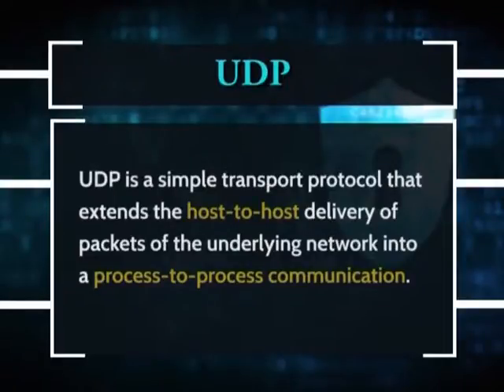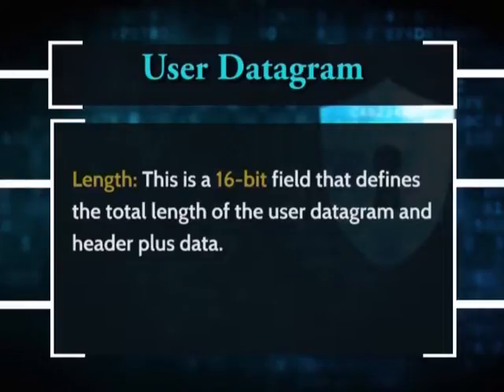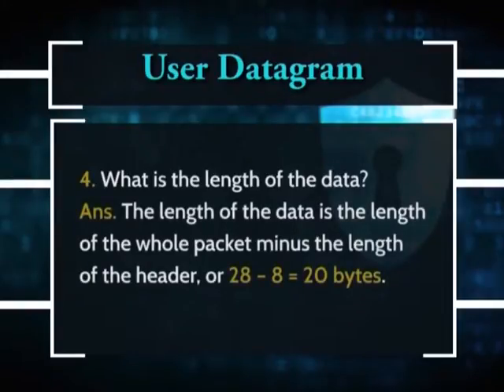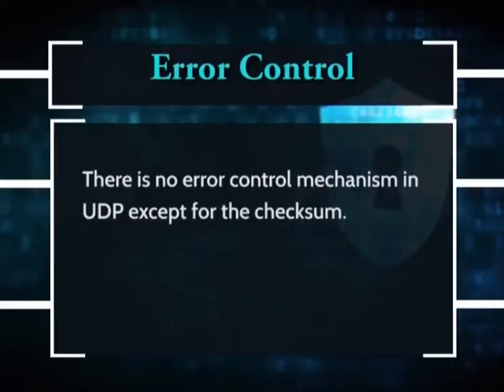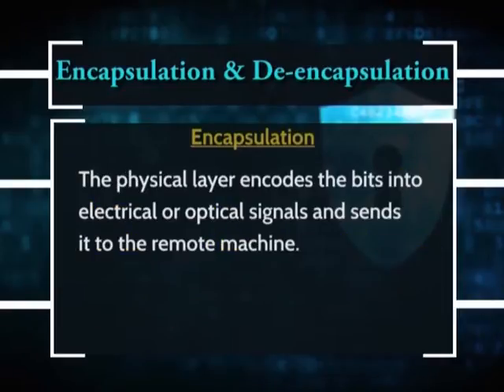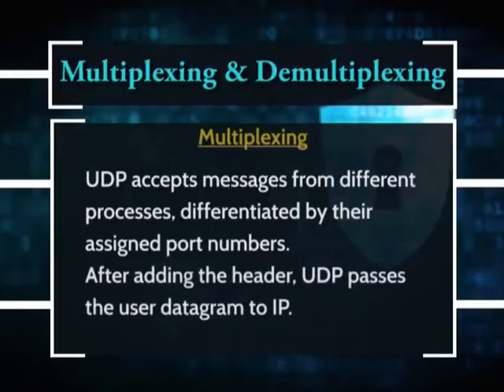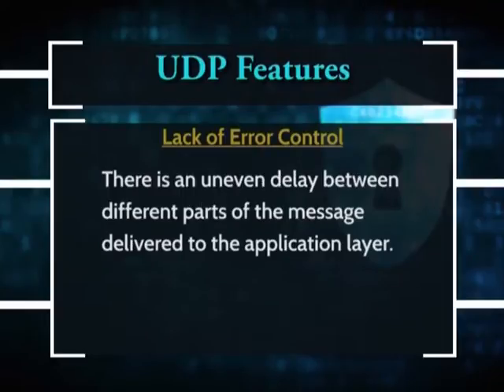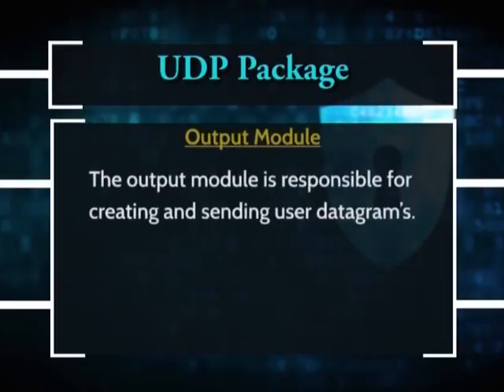Network Security Lecture-13